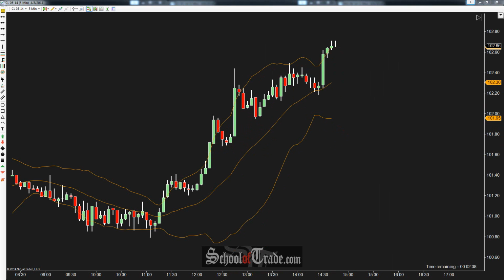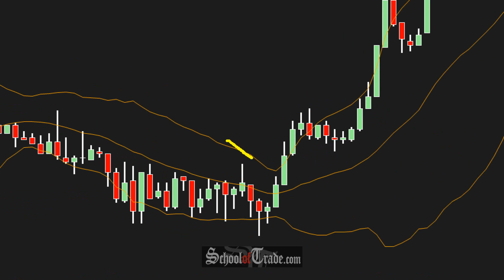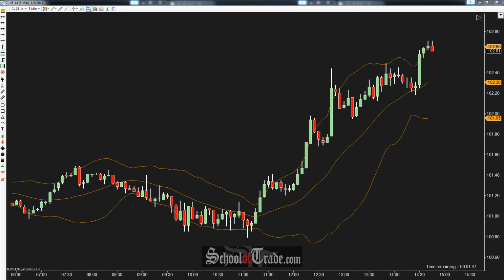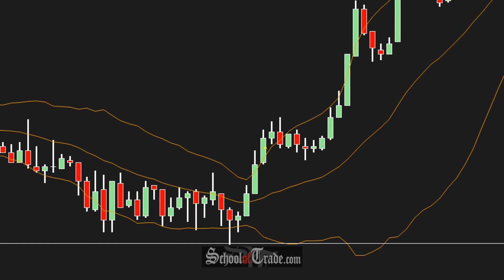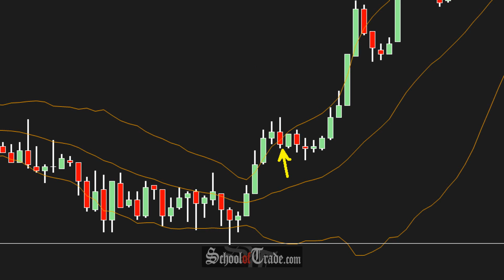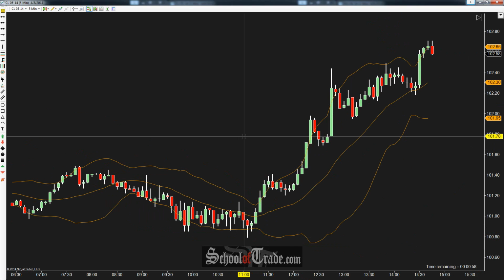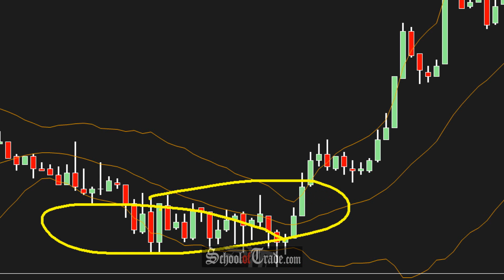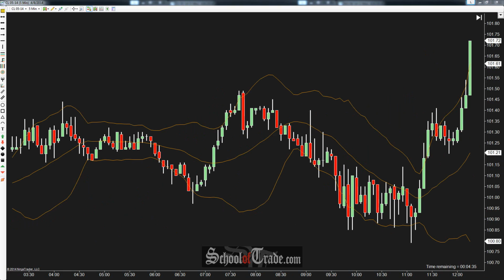Trading With Bollinger Bands; SchoolOfTrade.com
In today's video we are going to take a look at Bollinger Bands. They are a VERY popular indicator that several traders use to get in and out of positions all day and can give you some very solid patterns to trade off of!

Become a Member and Join the Trade Room:
Skype:  Megan.James12345
Economic News:
Joseph James, SchoolOfTrade.com and United Business Servicing, Inc. are not registered investment or trading advisers.
Futures and Options trading have large potential rewards, but also large potential risk. You must be aware of the risks and be willing to accept them in order to invest in the futures and options markets. Don't trade with money you can't afford to lose. This is neither a solicitation nor an offer to Buy/Sell futures or options. No representation is being made that any account will or is likely to achieve profits or losses similar to those discussed on this web site. The past performance of any trading system or methodology is not necessarily indicative of future results.
*CFTC RULE 4.41 – These results are based on simulated or hypothetical performance results that have certain inherent limitations. Unlike the results shown in an actual performance record, these results do not represent actual trading. Also, because these trades have not actually been executed, these results may have under-or-over-compensated for the impact, if any, of certain market factors, such as liquidity. Simulated or hypothetical trading programs in general are also subject to the fact that they are designed with the benefit of hindsight. No representation is being made that any account will or is likely to achieve profits or losses similar to these being shown.